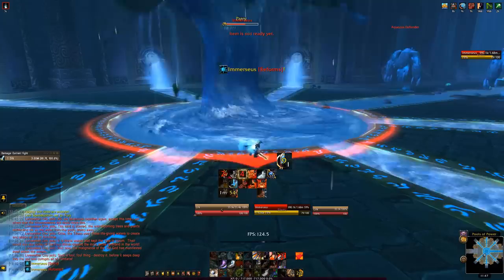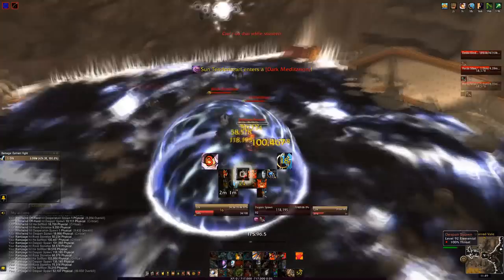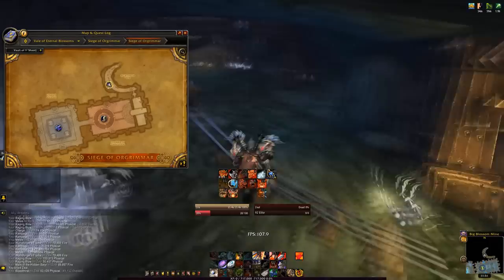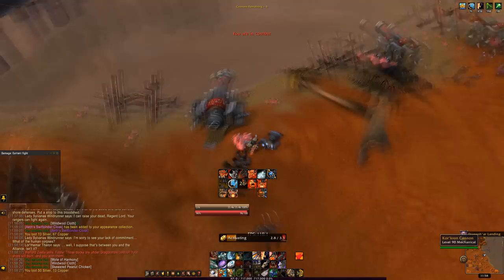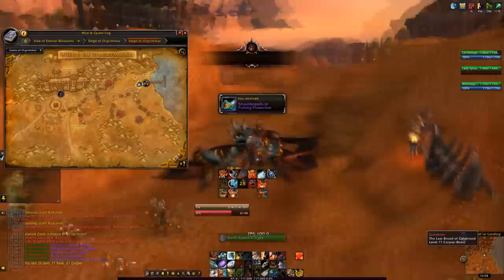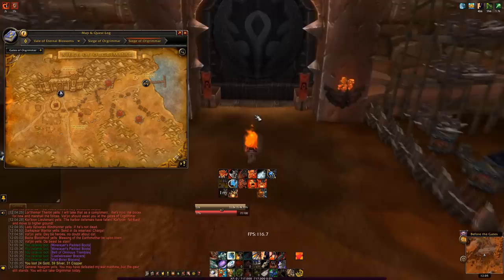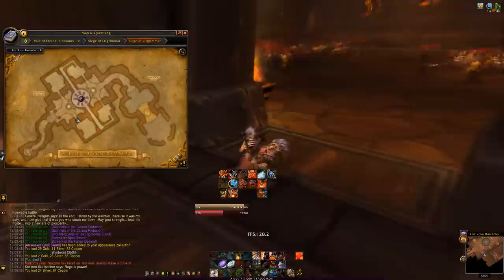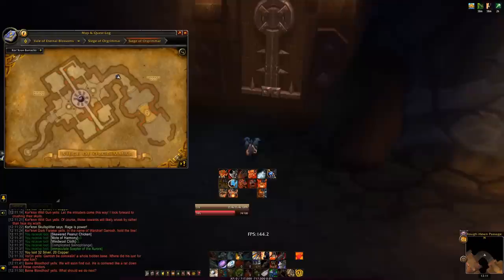Siege of Orgrimmar Mount Farming Guide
A guide on how to solo Siege of Orgrimmar to farm the Kor'kron Juggernaut mount that drops off the final boss, Garrosh Hellscream, on Mythic difficulty.